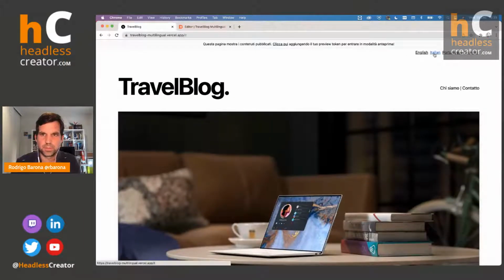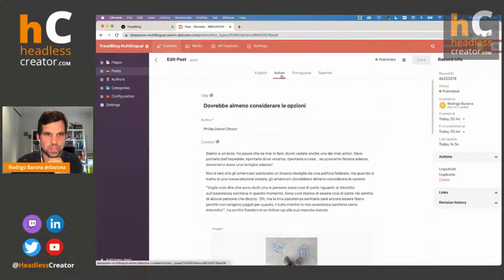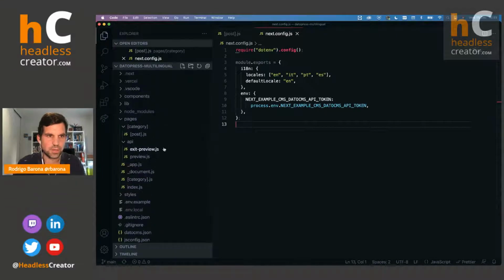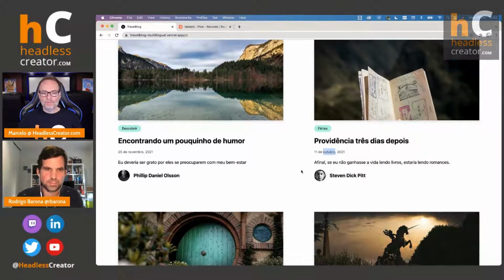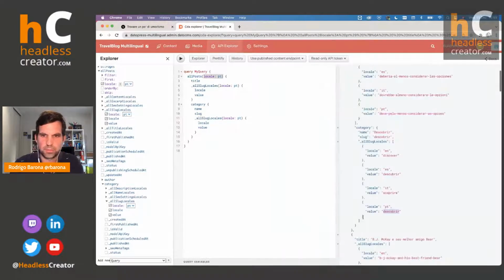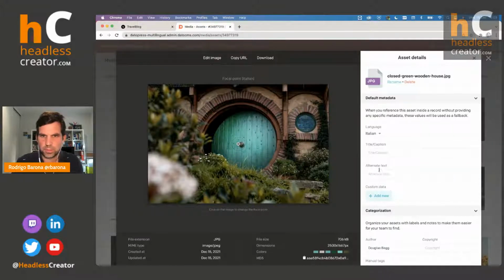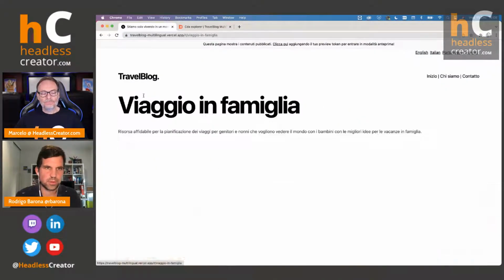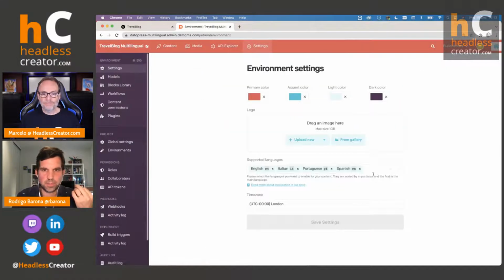Creating a Localized Blog using Next.js and DatoCMS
Localizing content should be a priority to anyone planning to build, redesign or launch a new website. Building a website with internationalization (i18n) from the beginning provides a natural experience to virtually billions of users natively.  In this lesson you'll learn how to create a multi-language blog with Next.JS and DatoCMS. We'll also implement the ability to see real-time updates in DatoCMS preview mode.